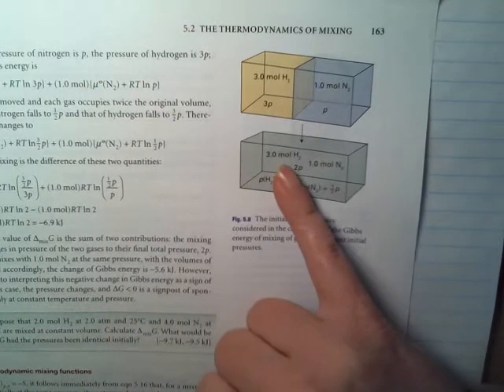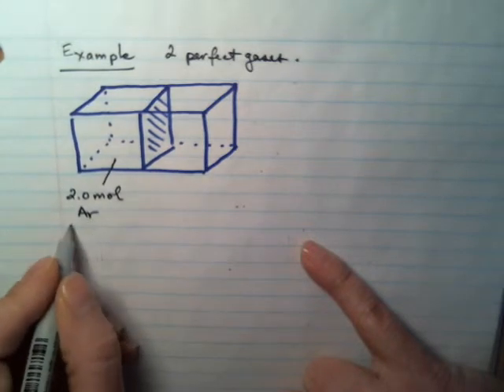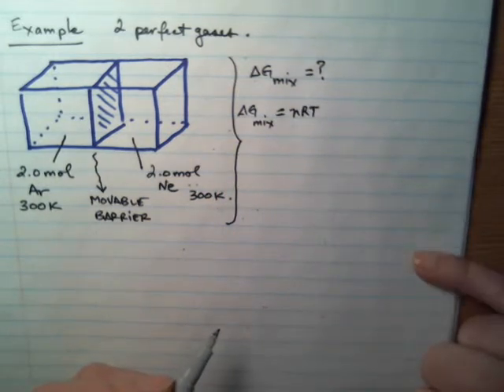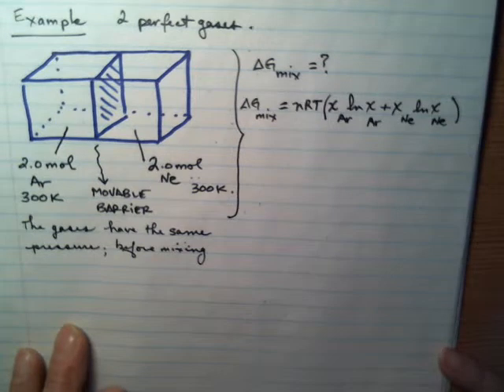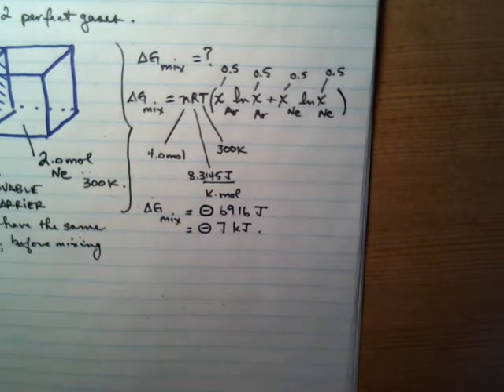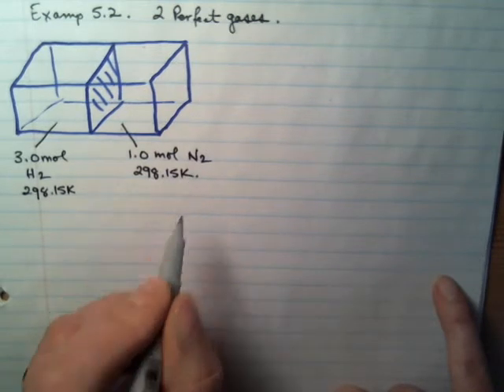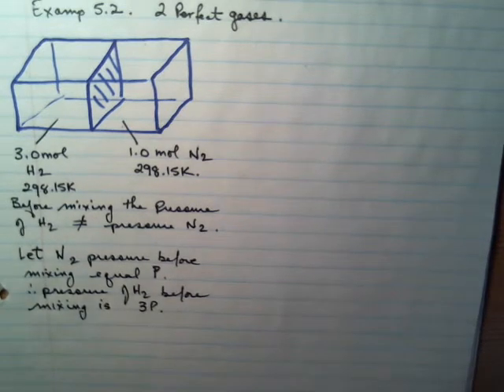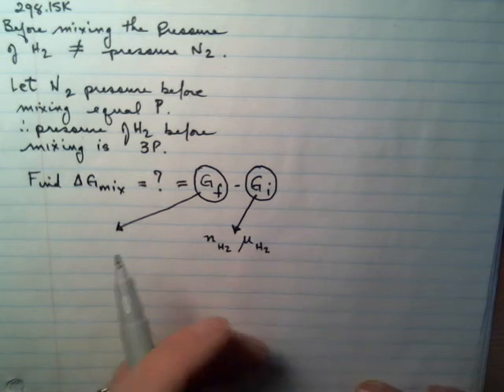2312 NOV 18 lecture part 1